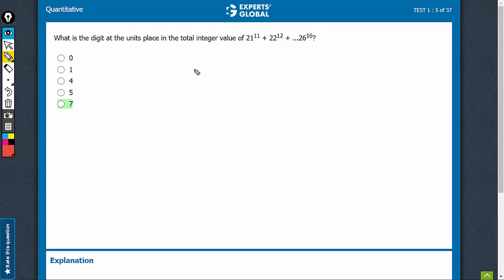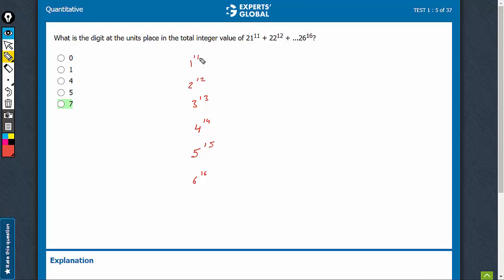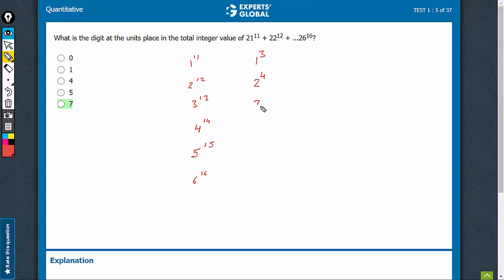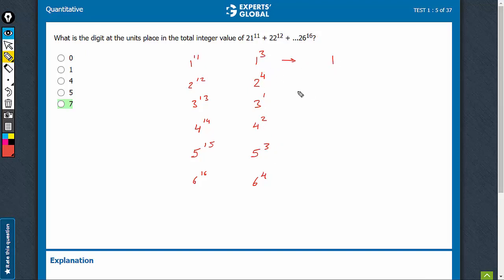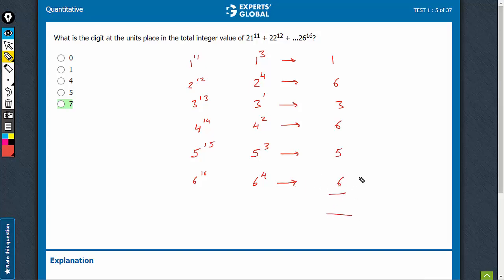What is the digit at the units place in the total integer value | 6734 | Experts' Global GMAT Prep